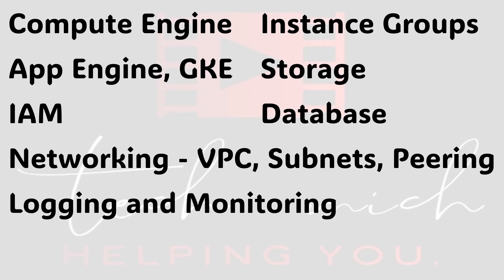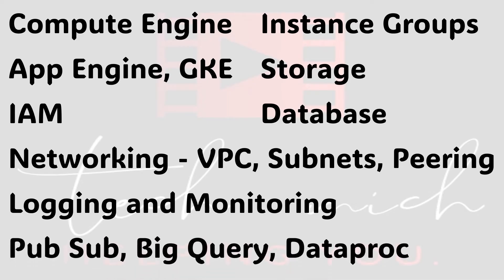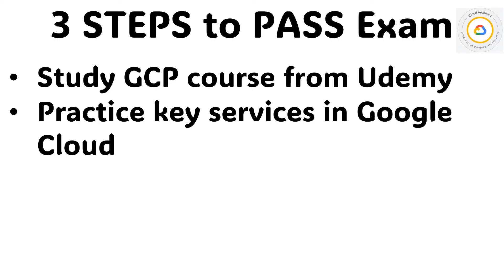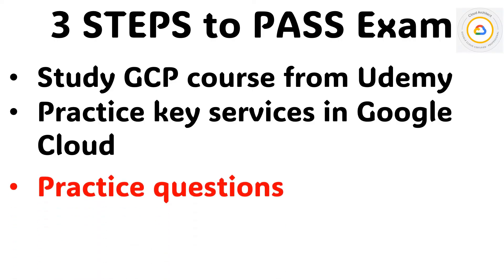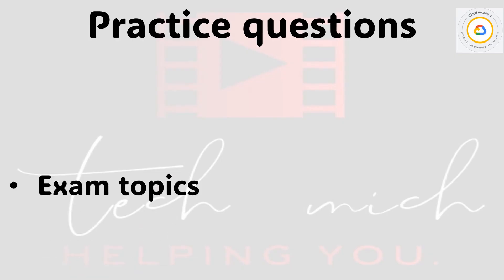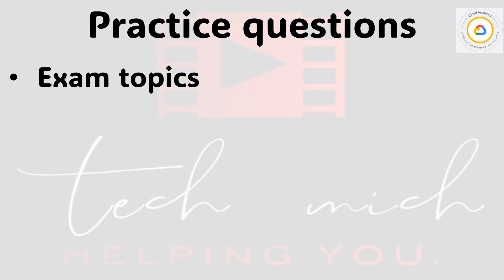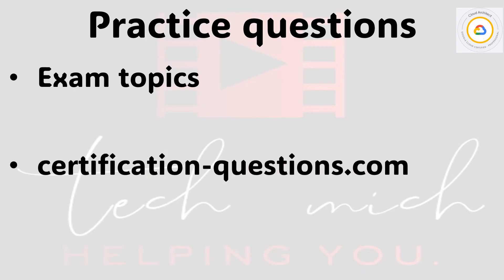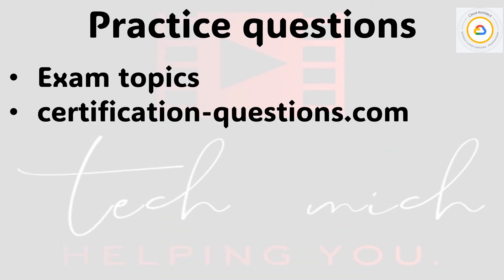How I passed GCP Professional Cloud Architect exam 2023 in 3 weeks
This is quick guide/tips for passing How Google Cloud - Professional Cloud Architect exam. I explain you here steps I followed to pass the exam and sources I used. Hope, it helps you.

Timecodes
0:00 Intro
0:14 3 Steps to pass exam
1:57 Case study